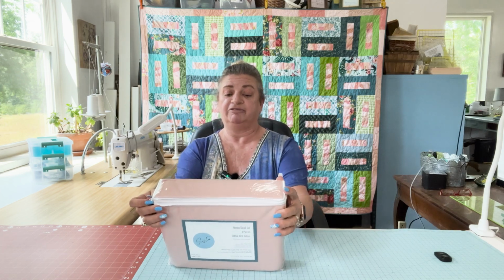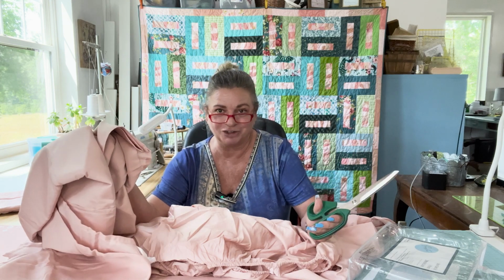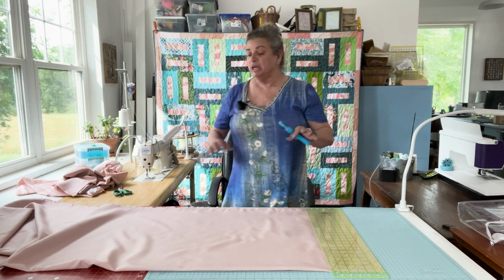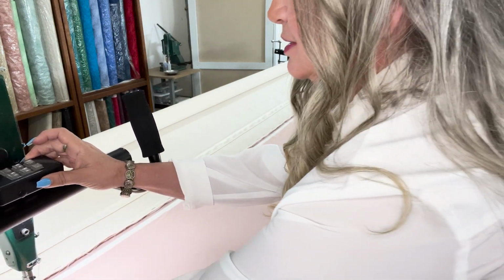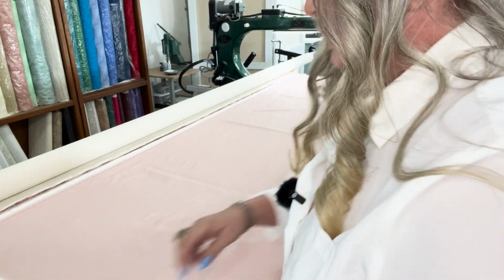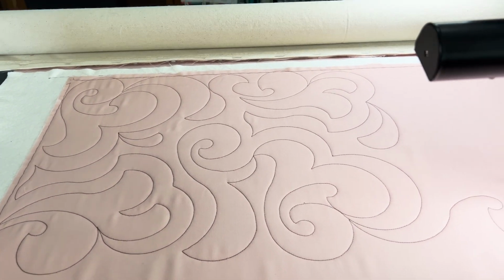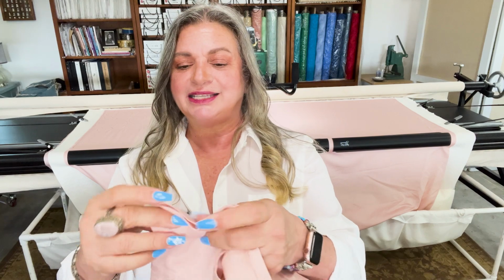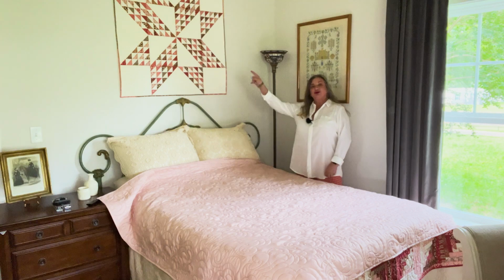Americana Quilting - Matelasse Pet Cover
Welcome to my quilting channel! In this tutorial, I'll guide you through creating a beautiful Matelassé Pet Cover – the perfect solution for keeping your furniture and bedding a tad cleaner if you have pets who love to snuggle up. This versatile project is also great as a floor cover for kids, offering a stylish and practical way to protect your home while showcasing your quilting skills.

for all of your custom quilting and longarming needs!